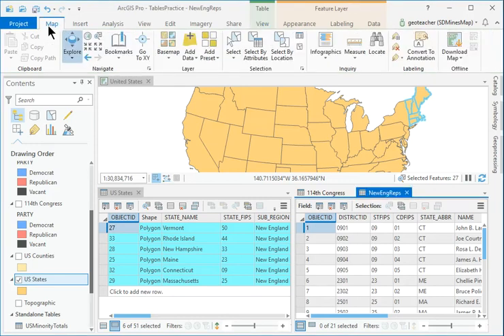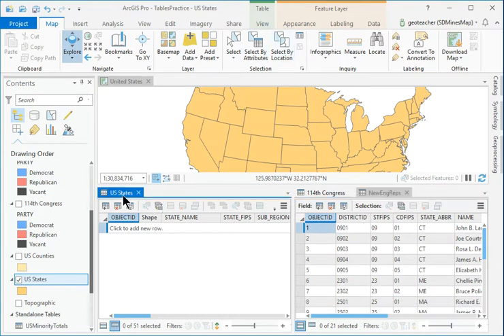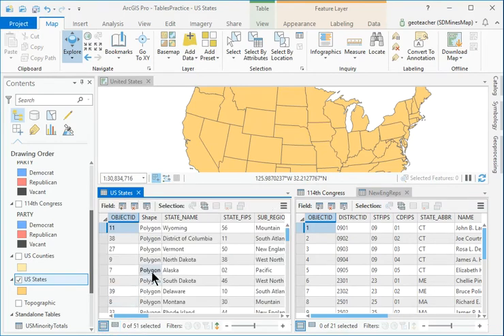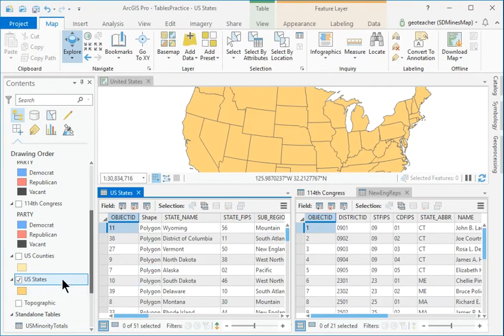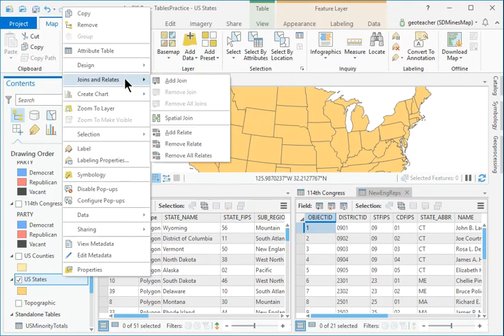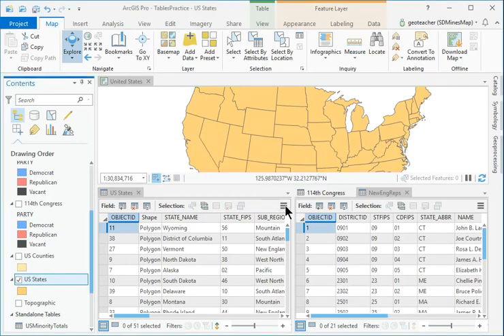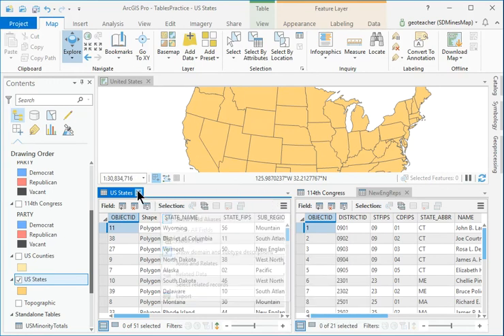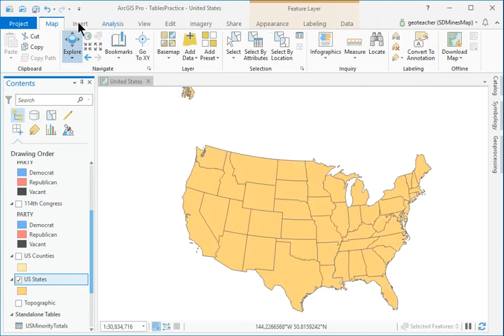352 كورس ودورة كاملة مجانية ArcGIS Pro الفصل السابع ArcGIS Pro Totrials chap7 step27